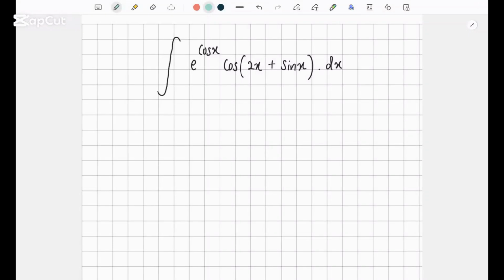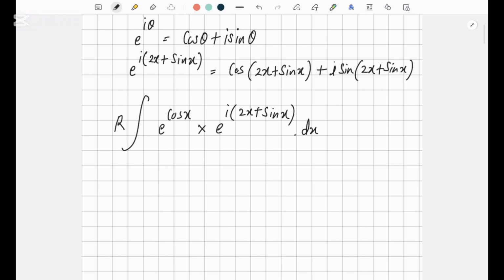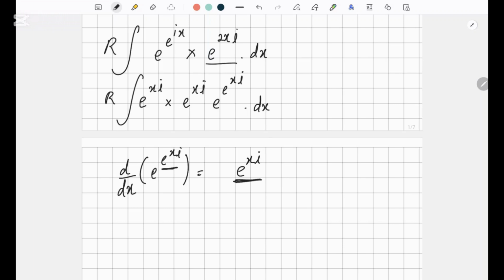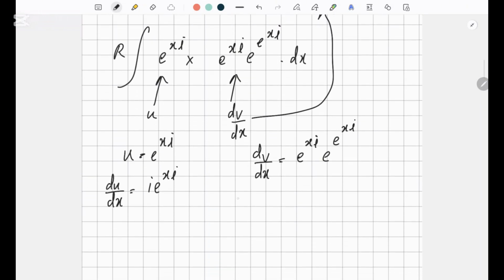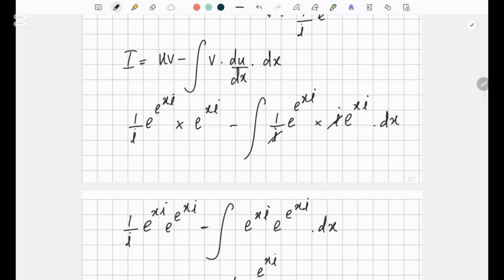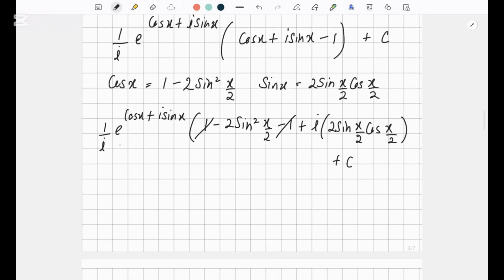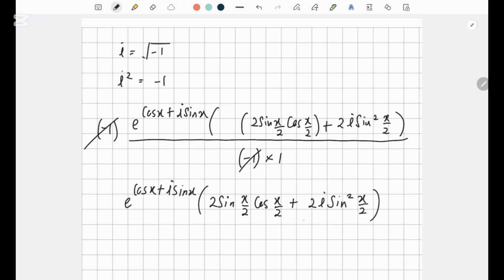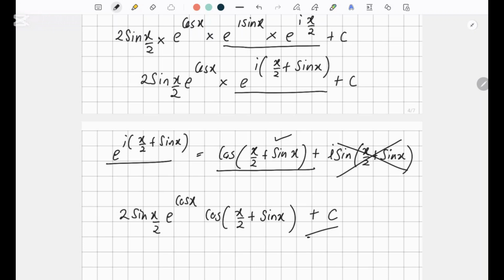How to integrate e^(cosx)(cos(2x+sinx)). MIT 2024.